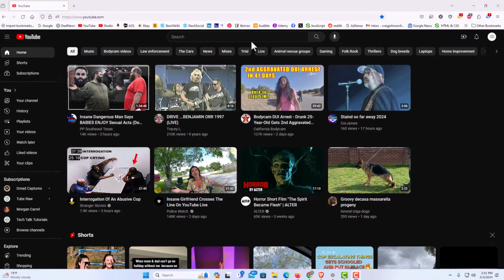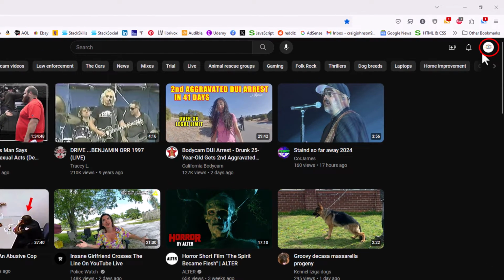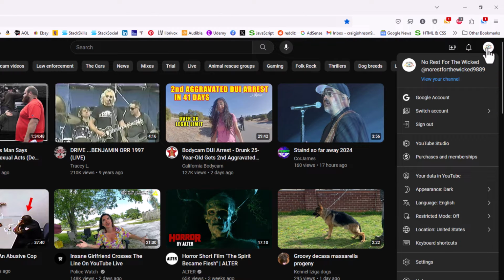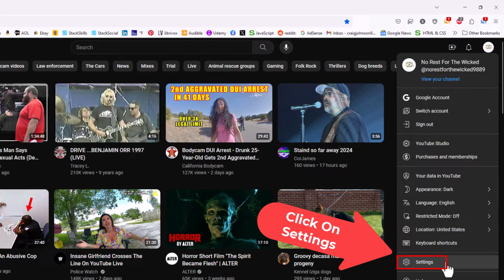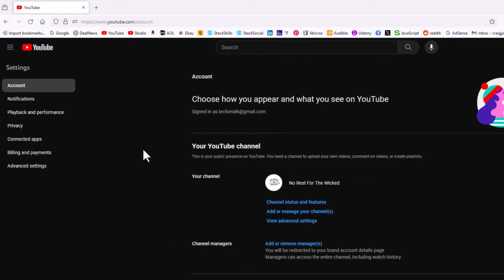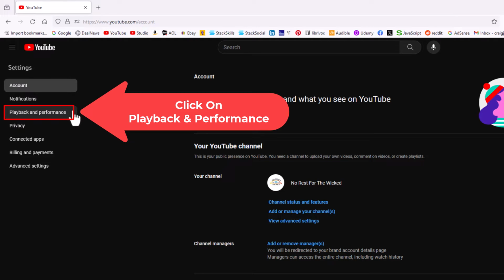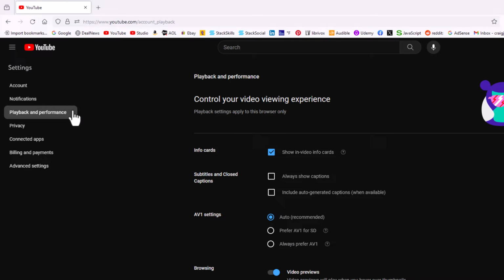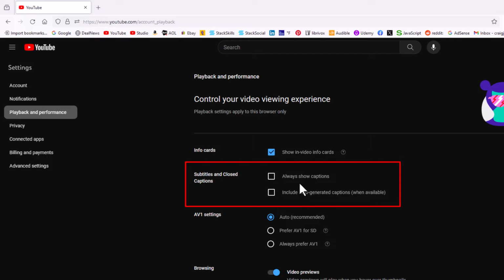How To Turn Off Closed Captions On YouTube (Web Version) | PC Tutorial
How to Disable Closed Captions on YouTube: Quick PC Tutorial!

In this tutorial, you'll learn how to turn off closed captions on YouTube using your PC. Closed captions are a helpful feature for many, but if you prefer to watch videos without them, we'll show you exactly how to do it. Follow along as I guide you through the simple steps to disable closed captions on YouTube, giving you full control over your viewing experience. Whether you're watching tutorials, entertainment, or educational content, being able to manage closed captions can enhance your enjoyment of YouTube videos. Watch now to learn how to turn off closed captions on YouTube using your PC!

Simple Steps
1. Open your browser and go to the YouTube website.
2. Click on the "Profile Icon" in the upper right and choose "Settings".
3. In the left side pane click on "Playback and Performance".
4. To turn off subtitles, uncheck both "Always Show Subtitles" and "Include Auto-Generated Captions When Available".

Chapters
0:00 How To Disable Subtitles On YouTube Using A PC
0:19  Open Your Browser And Sign Into The YouTube Website
0:31 Click On Your Profile Icon
0:41 Click On Settings
0:51 Click On Playback and Performance
1:01 Uncheck Always Show Captions And Include Auto-Generated Captions